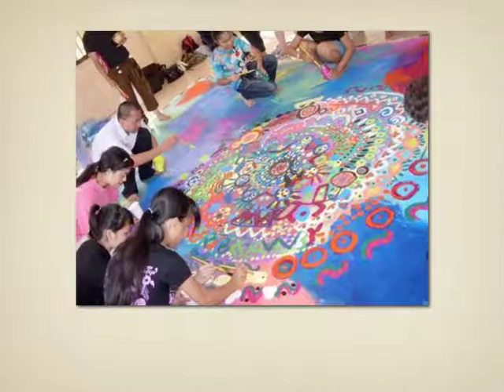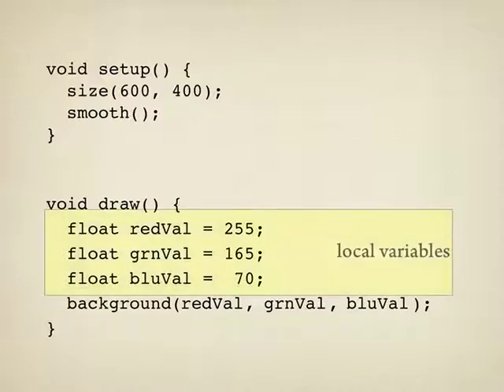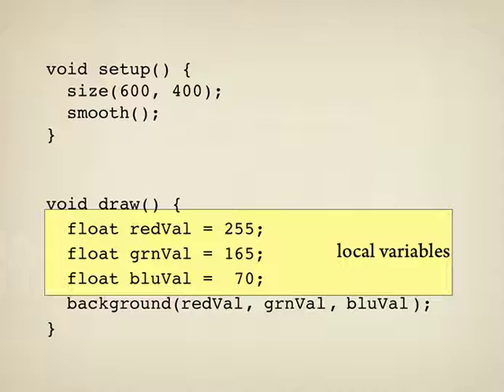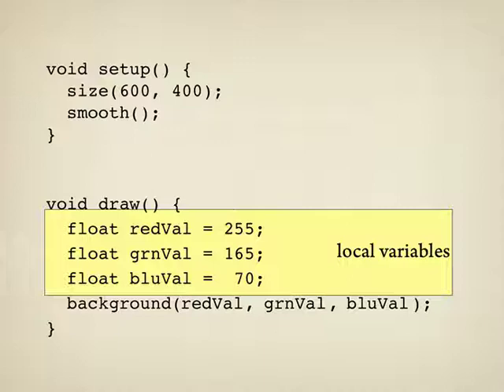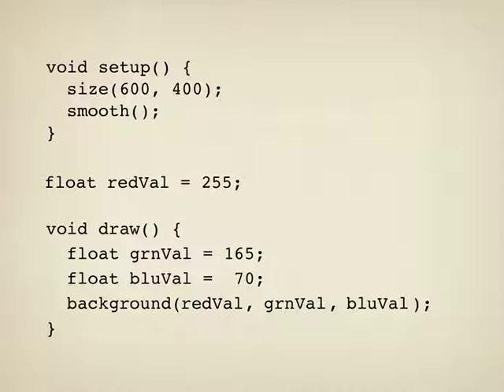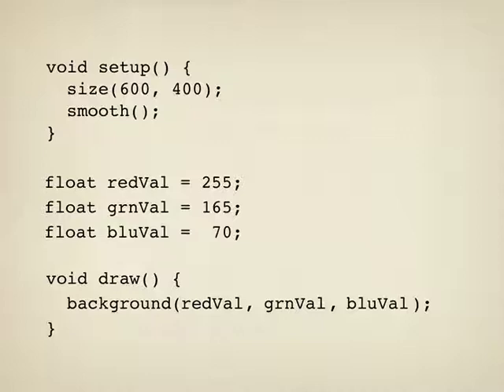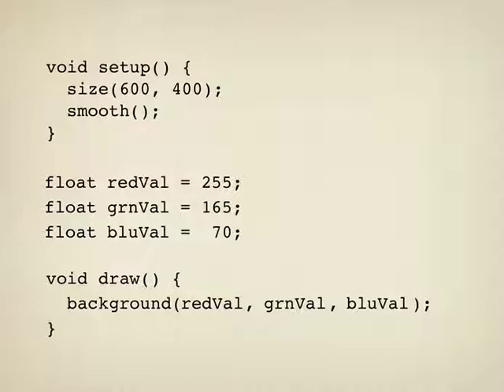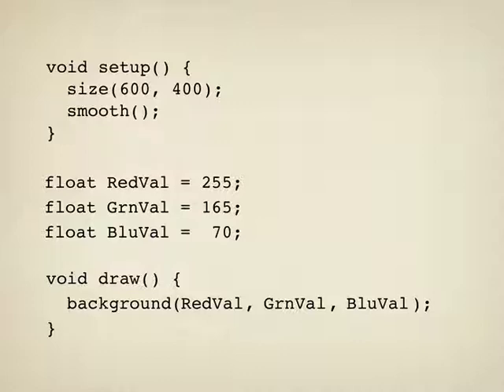W3 G3 V3a Locals and Globals Part 1 10m11s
Part 1 of a 2-part set on local and global variables, what they offer us, and when to use each.